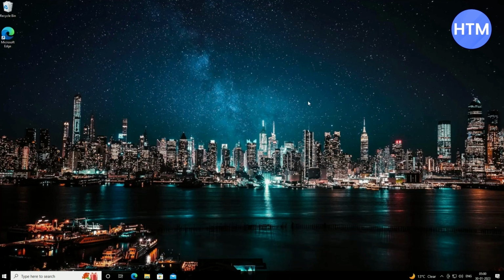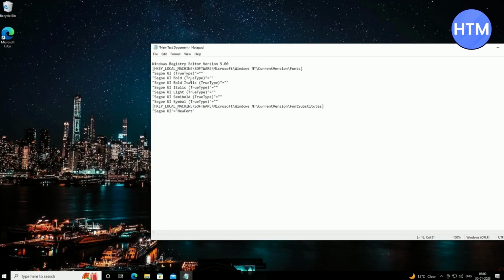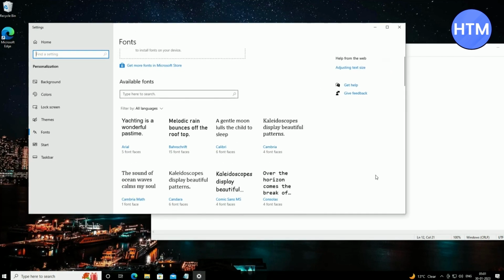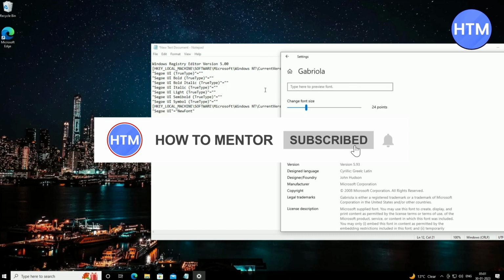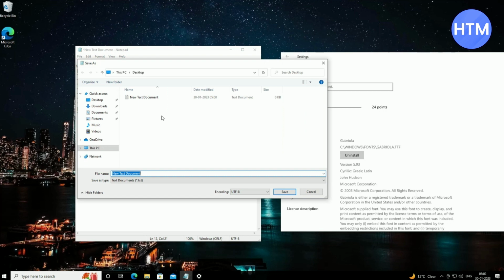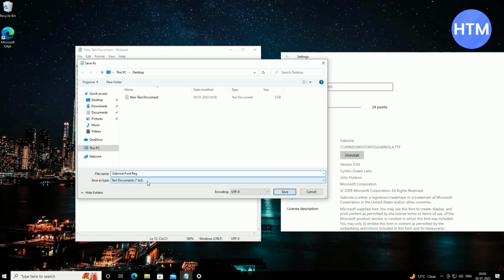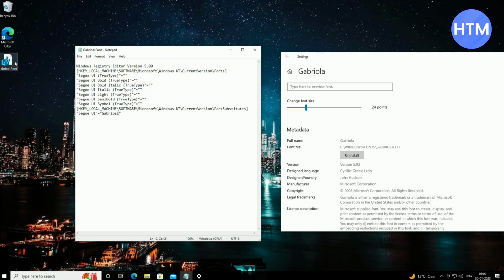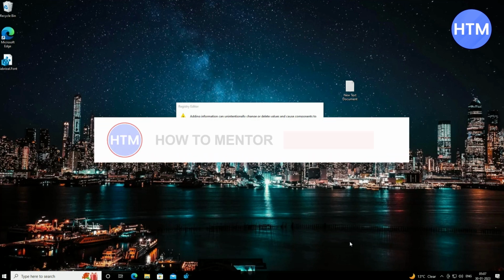How To Change Windows 11 Default Font (SIMPLE!)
ow To Change Windows 11 Default Font]. It’s a very easy tutorial, I will explain everything to you step by step.

[HKEY_LOCAL_MACHINE\SOFTWARE\Microsoft\Windows NT\CurrentVersion\Fonts]
[HKEY_LOCAL_MACHINE\SOFTWARE\Microsoft\Windows NT\CurrentVersion\FontSubstitutes]
"Segoe UI"="NewFont"